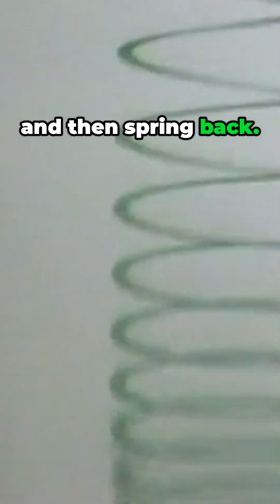shorts Why Silk is Strong But Hair Stretches Protein Structure Secret explained science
When the oxygen-to-hydrogen bond forms, it twists the ribbon around itself, creating a spring-like coil called the alpha helix. The alpha helix structure gives hair its remarkable ability to stretch like a spring. Hair can be pulled into longer shapes and then return to its original length. In hair protein, which is rich in sulfur, each alpha helix coils around two others to form a rope-like structure. Silk provides an example of another type of structure formed by hydrogen bonds—the beta sheet. Silk’s rare and valuable properties come from the structure of its protein, giving it unusual strength and flexibility, but with one limitation: unlike hair, silk does not stretch well. It is a strong structure, but already stretched to its limit and cannot extend further without breaking. In contrast, the coiled alpha helix found in fibers such as human hair and sheep’s wool allows the protein to stretch easily and then spring back.